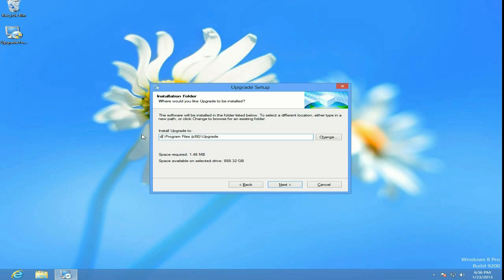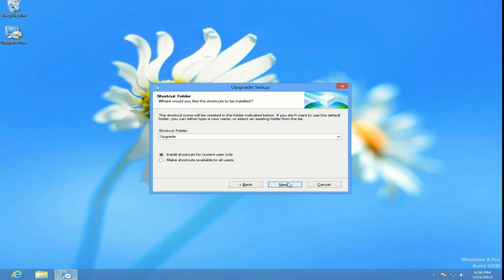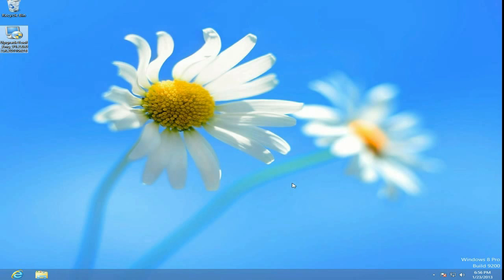Windows 8: How to save space on Solid State Drives (SSDs): Part 6 - Install Directories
Micro Center Tech Support shows you how to save space on Solid State Drives (SSDs) in Windows 8. This is Part 6 of a multi-part series. This installment covers  Installing Directories.